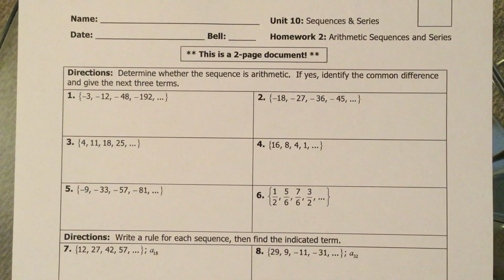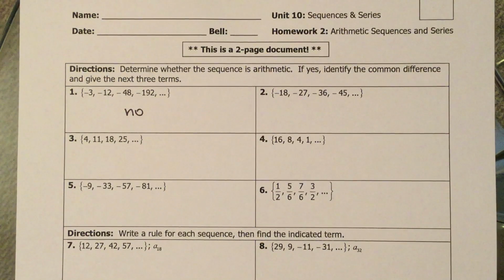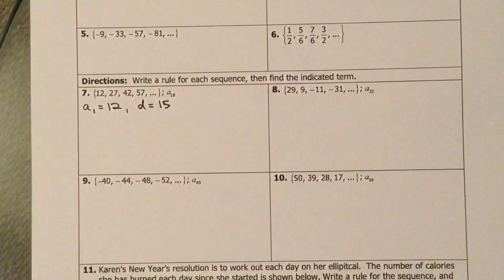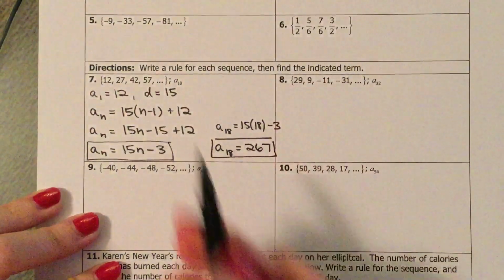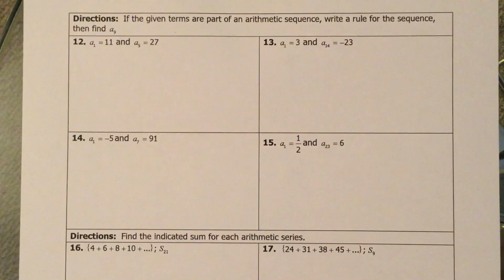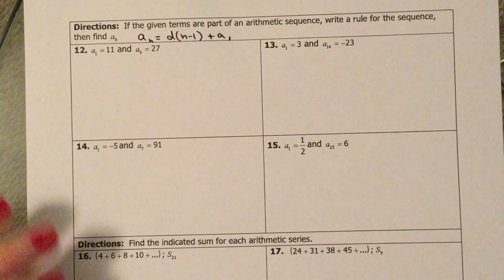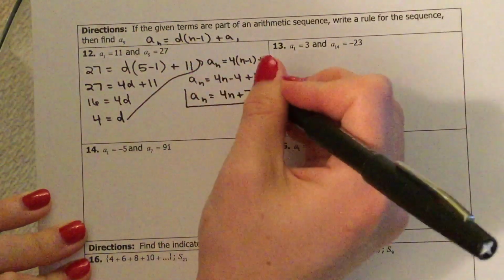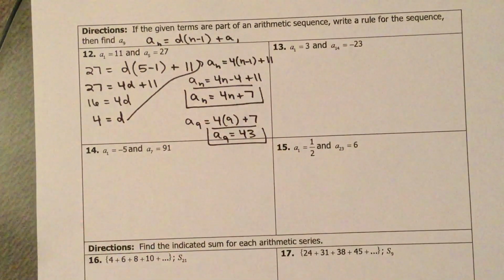Unit 10 Homework 2